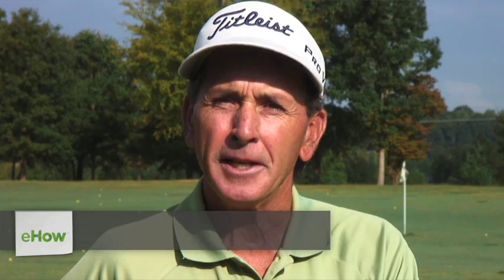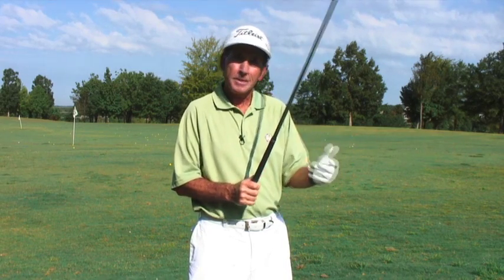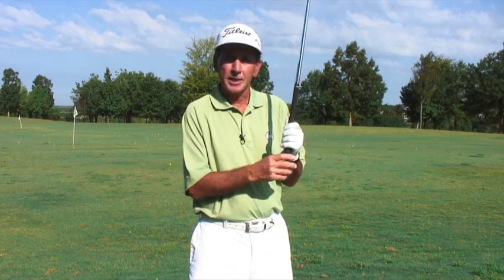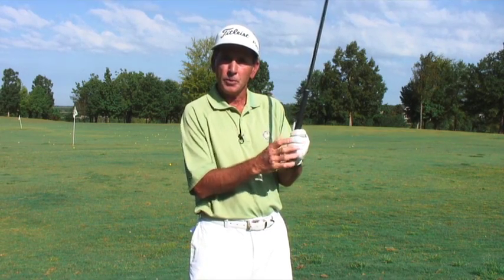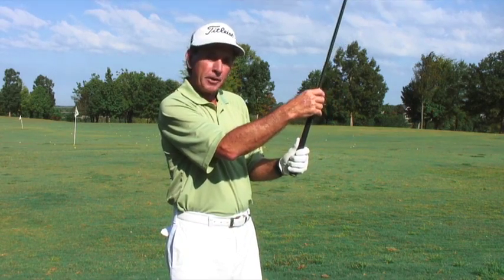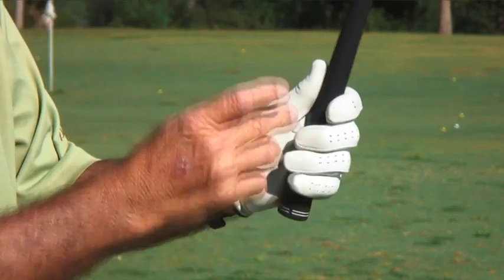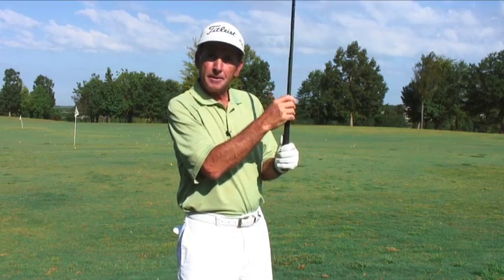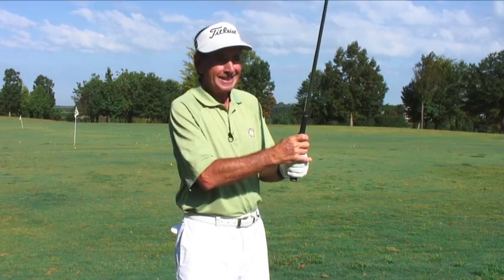Figuring Golf Grip Size : Golf Tips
Figuring golf grip size is a very important step in forwarding and improving your game. Learn about figuring golf grip size with help from a lifetime member of the PGA of America in this free video clip.

Expert: Mike Lawrence
Bio: Mike Lawrence is a Life Member of the PGA of America.
Filmmaker: Daniel  Mcnicoll

Series Description: Getting better at golf and improving your overall game is something you can do by embracing a few key tips, tricks and techniques. Learn how to advance your golfing abilities the proper way with help from a lifetime member of the PGA of America in this free video series.